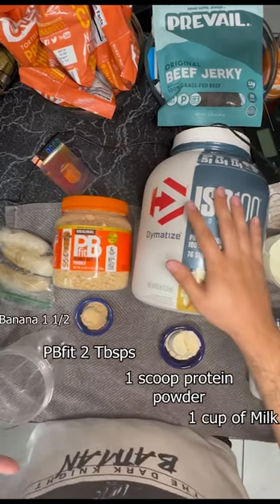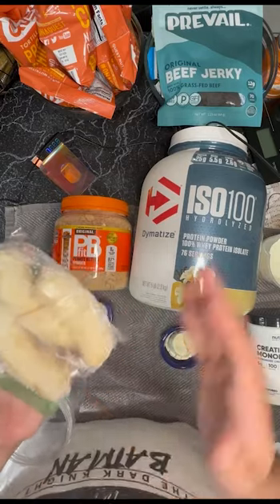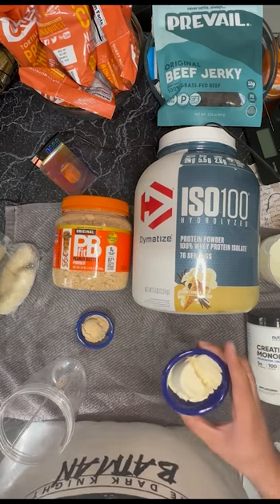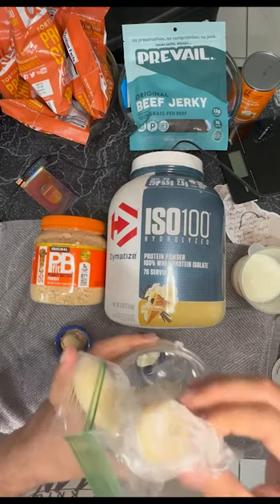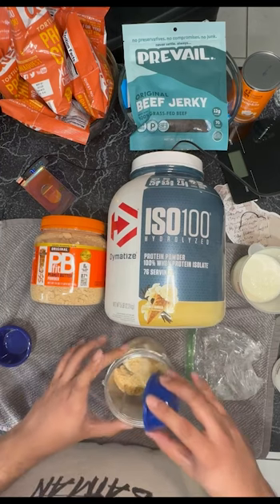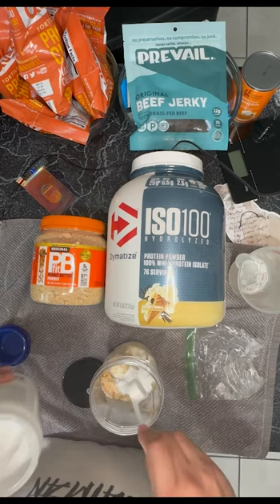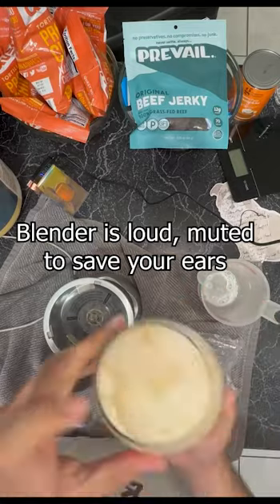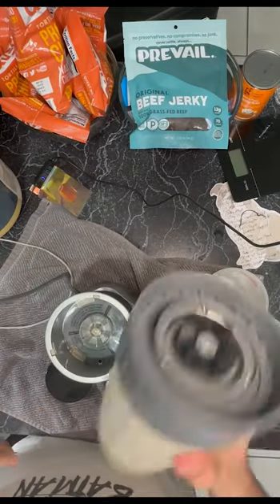Delicious Peanut Butter banana protein shake in under 4 minutes!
This is going to be my first upload on the new series named "Cooking with Santi" Will invite you guys on my weightloss/healthy eating journey!
Todays first "Meal" is a Meal replacement Shake. This is probably my favorite shake and it's super simple!
Macros:
Calories 465
Carbs 49
Protein 42.5

Ingredients:
Banana 1 1/2
PBFit 2 Tbsps
1 scoop Vanilla protien Powder
1 cup of milk

Instructions:
Drop all of the ingredients into a blender and blend until smooth. You can add other fruits if you'd like or creatine monohydrate as I have added in the video.
Hope you enjoy this quick and easy recipe!